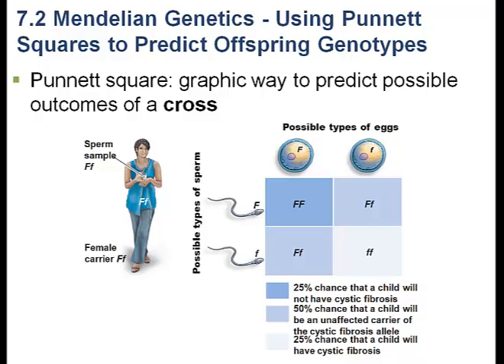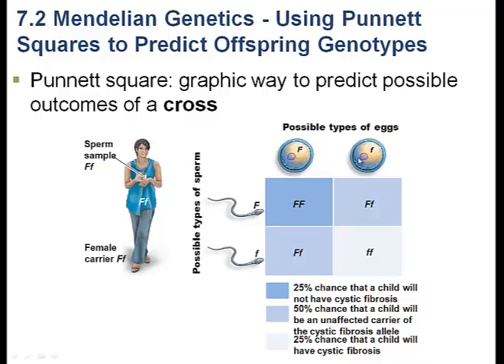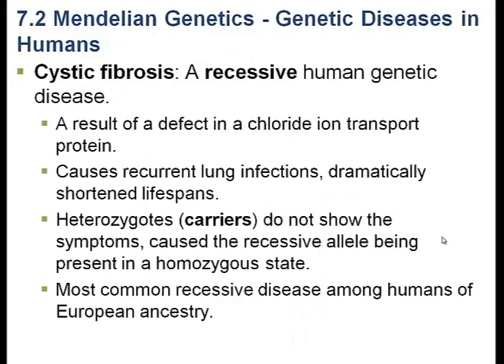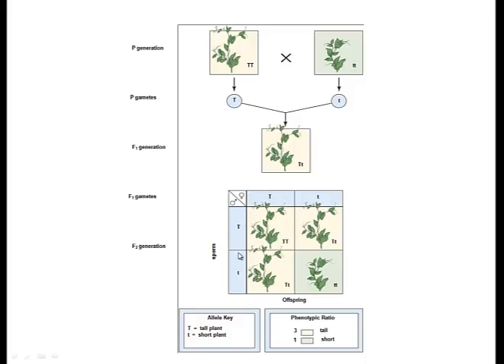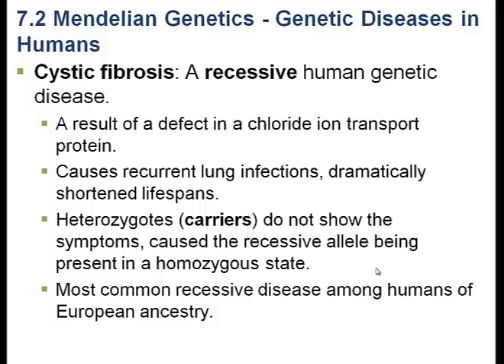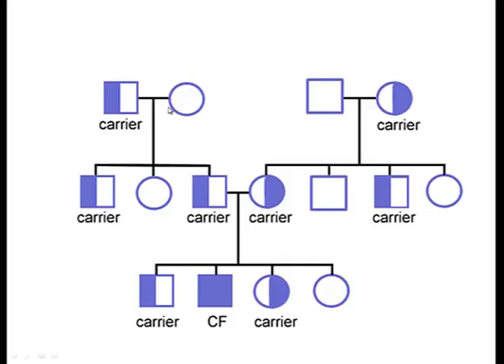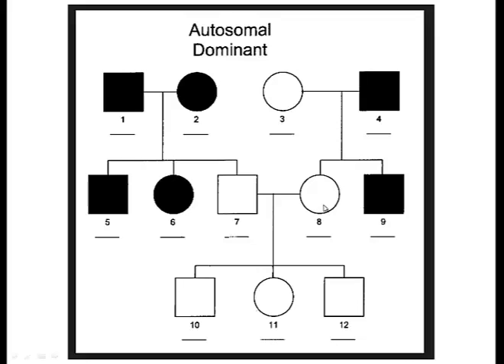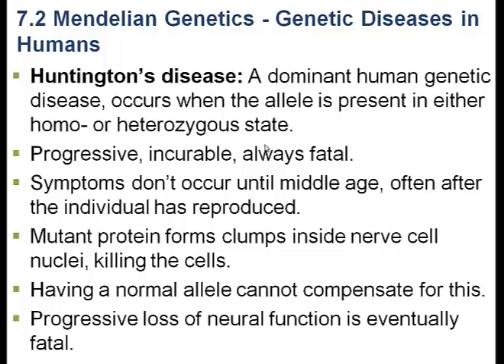Chapter 7, Part II (Punnett squares, genetic disorders)